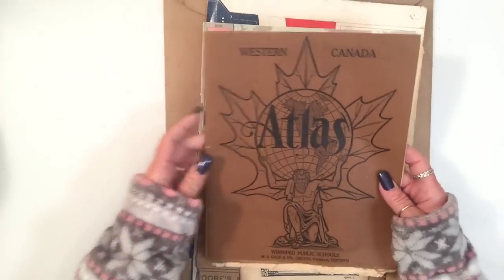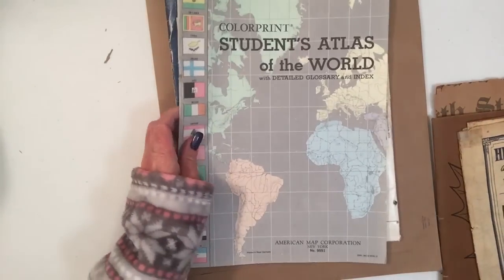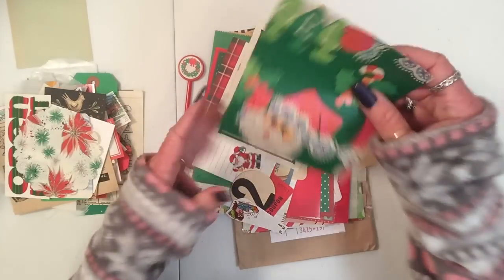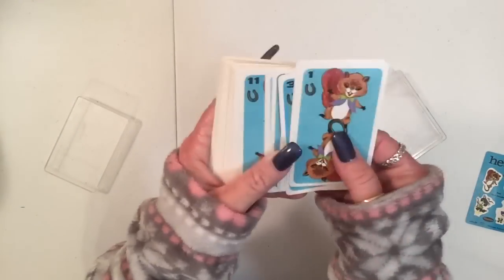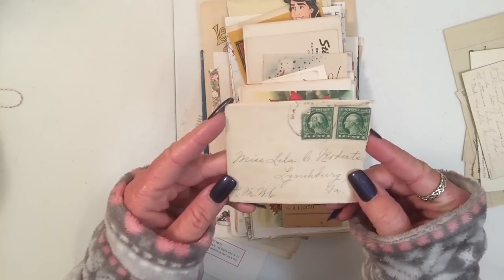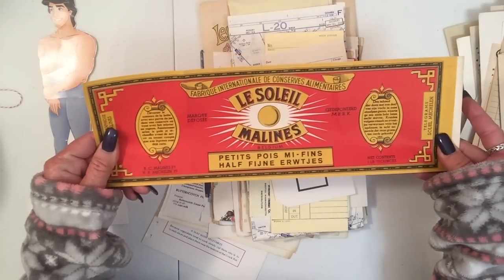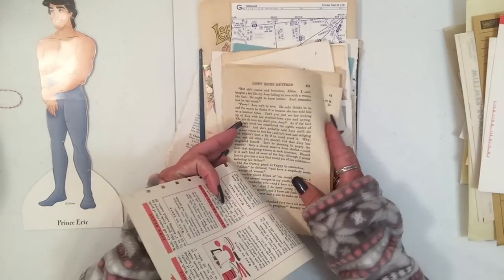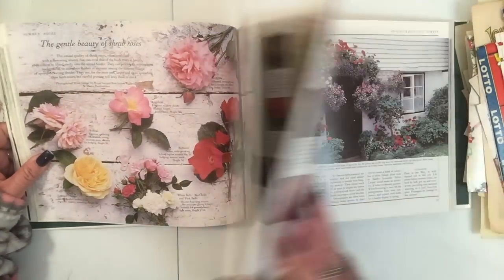Vintage Ephemera Haul For Junk Journals | December 2016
Etsy shop